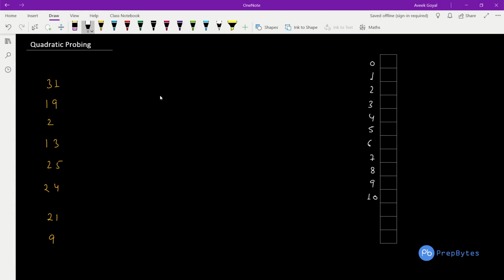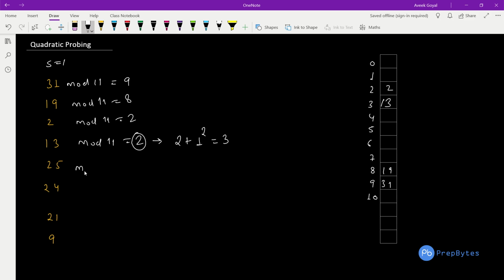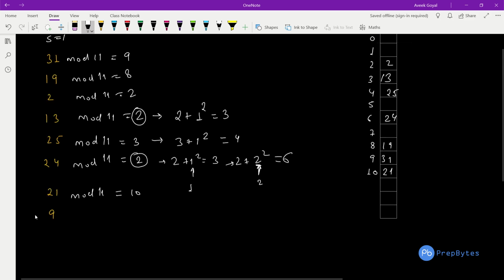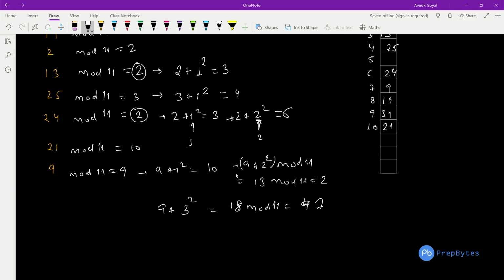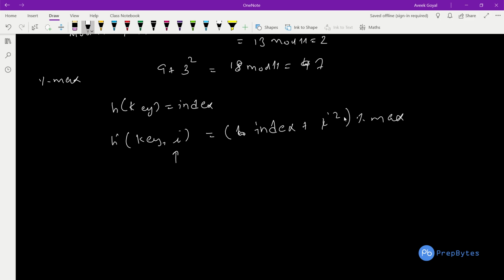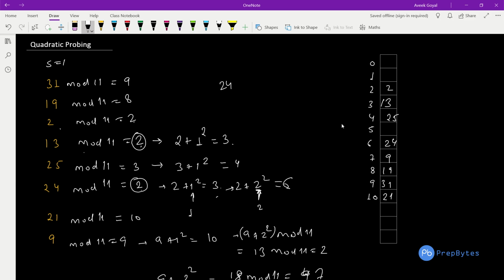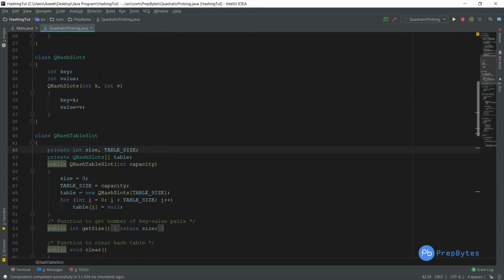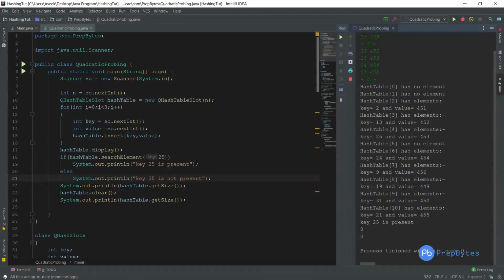Quadratic Probing | Problem of Quadratic probing | DSA with java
Topic : Quadratic probing

java tutorials
java for debugging
java
Core Java
learn java
understanding java
java lessons
java lectures